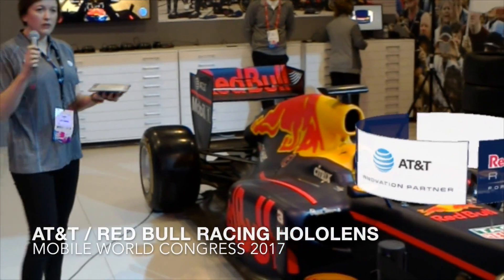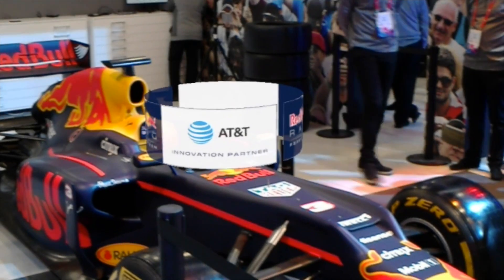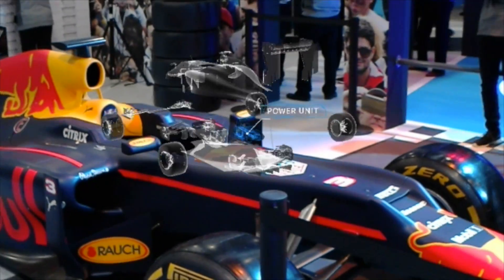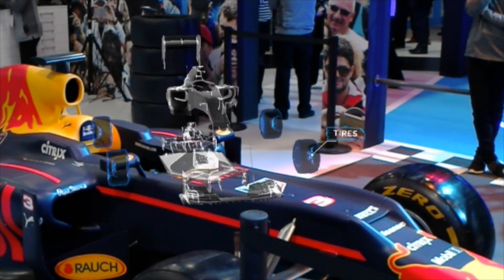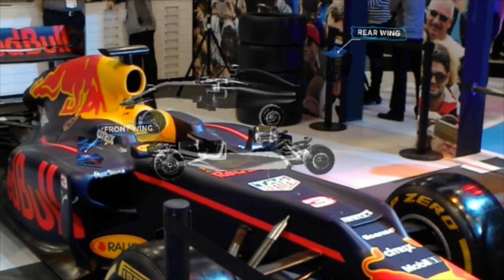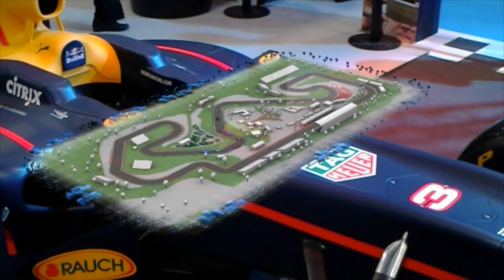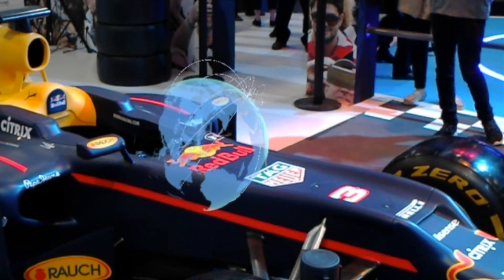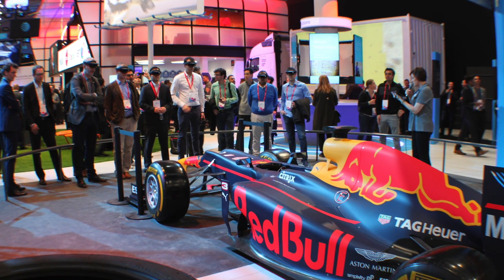AT&T : Red Bull Racing HoloLens at MWC 2017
This year, AT&T's booth used HoloLens in a synchronized demo of the amazing technology behind the winning Red Bull Formula One racing team.  This spectacular experience joined a host of other digital exhibits created to tell AT&T’s impressive and expanding story.